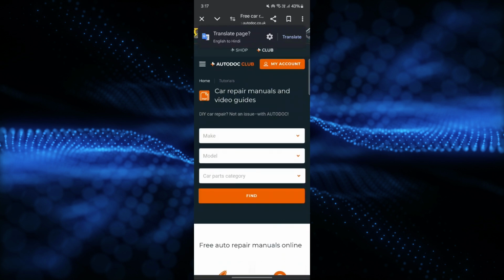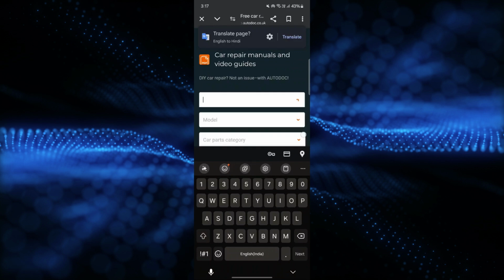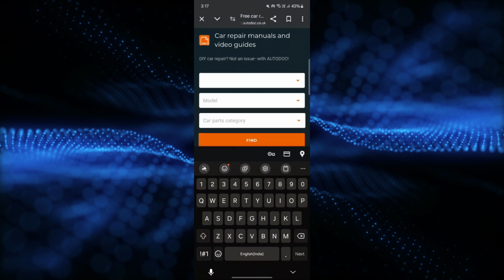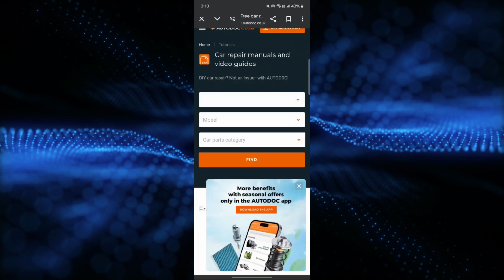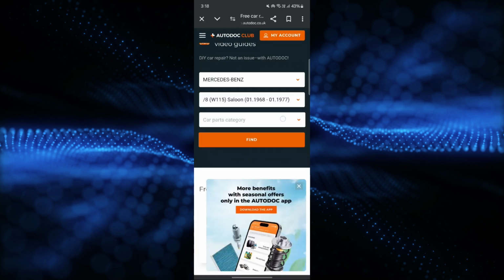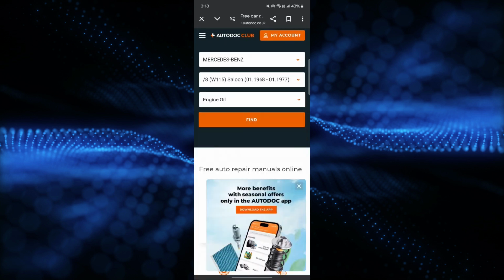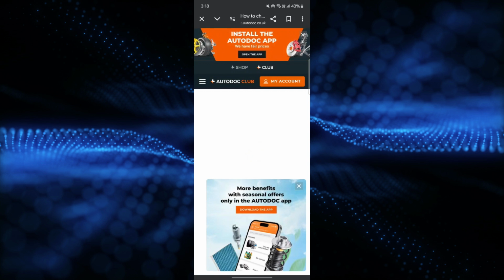How to Find Car Repair Video Tutorials on AUTODOC | Full Guide for DIY Repairs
Ready to take car repairs into your own hands? In this easy-to-follow video, you'll learn how to access AUTODOC's video tutorials for car repairs—so you can fix your vehicle with confidence, clarity, and zero guesswork.

AUTODOC isn’t just a place to buy parts—it’s a powerful platform packed with expert repair guides for nearly every make and model. Whether you’re changing brake pads, replacing a timing belt, or tackling a bigger job, this video will show you how to locate the right tutorial fast.

Here’s what you’ll learn:

How to access AUTODOC’s library of video tutorials

How to search by car brand, model, or part

Tips for understanding the tools and techniques shown

How to watch tutorials from the AUTODOC app or website

These tutorials are created by professional mechanics and are designed for both beginners and experienced DIYers. With clear visuals, step-by-step instructions, and expert advice, you’ll feel empowered to take on your next car repair safely and successfully.

No more paying extra at the shop for fixes you can do yourself. With AUTODOC’s repair videos, you can save money, learn new skills, and keep your car running smoothly.